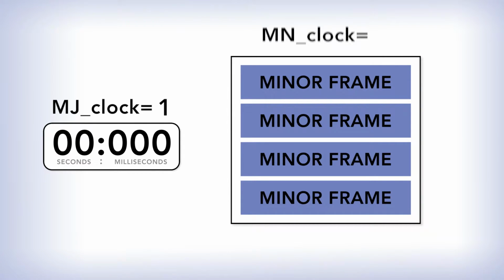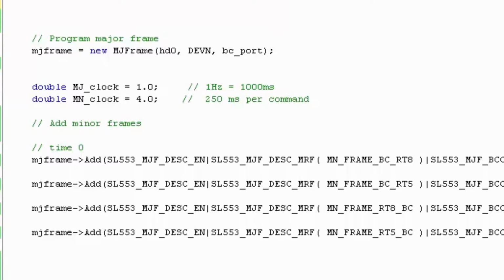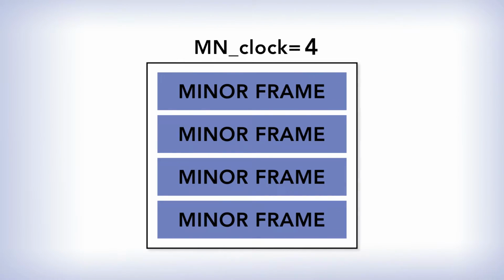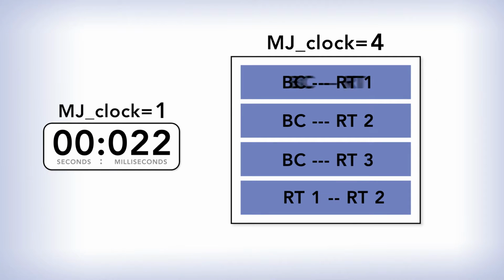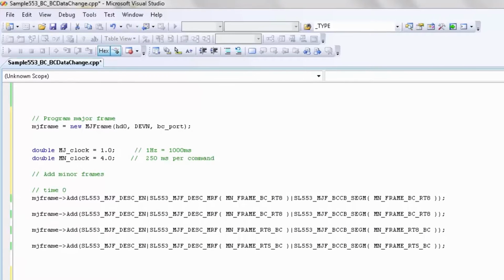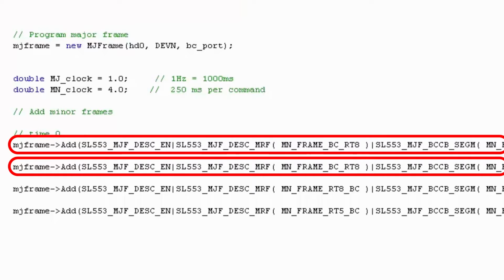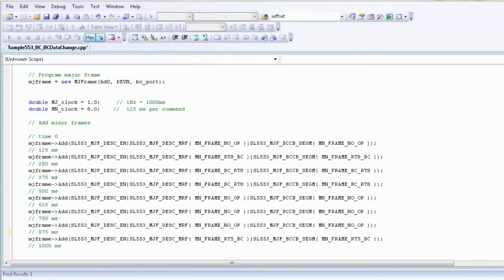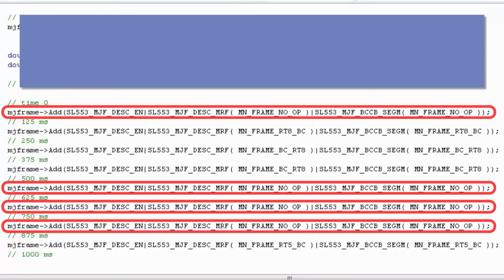Understanding the MIL-STD-1553 Scheduler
UEI'S MIL-STD-1553 hardware arrives equipped with a "scheduler” which synchronizes the flow of data in the system. In this brief tutorial we demonstrate the major concepts behind the UEI 1553 major and minor frame scheduler.